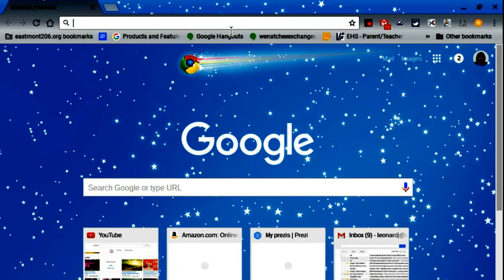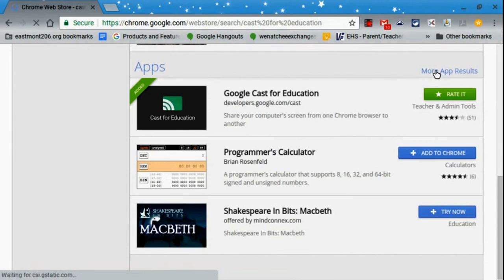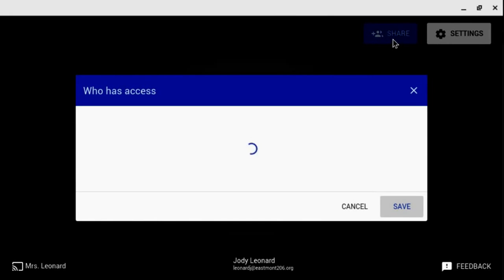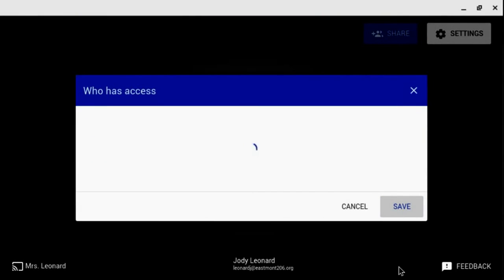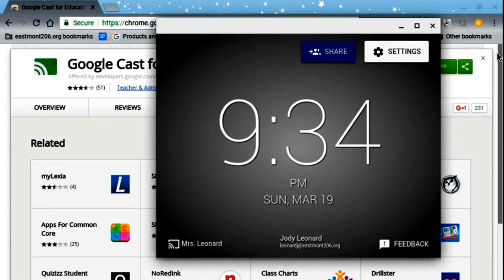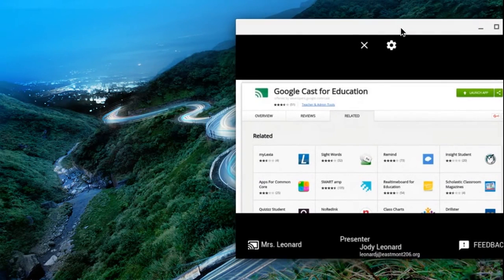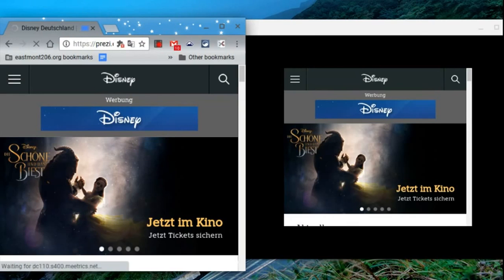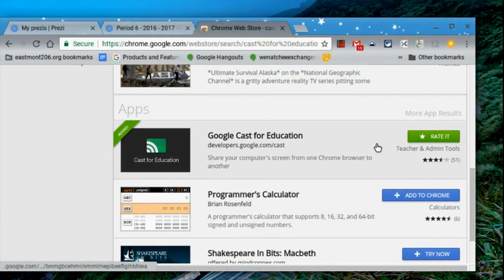Google Cast for Education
See how easy it is to quickly cast and project student screens "live" with your permission to the main class screen.